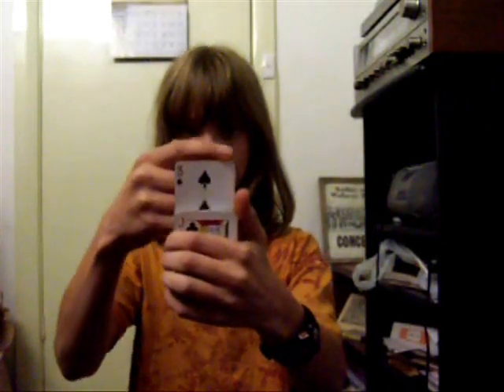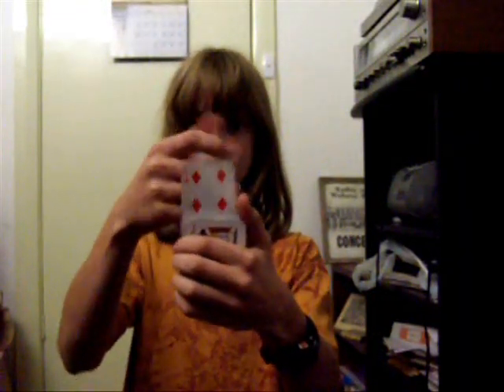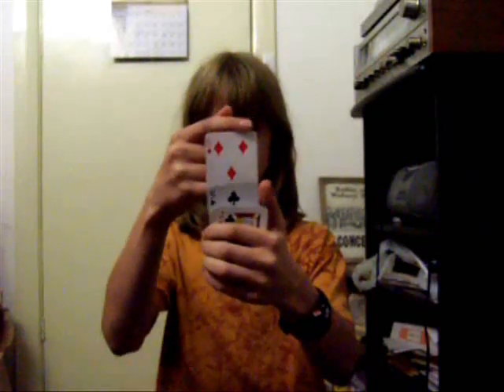The easiest, simplest, card magic "levitation" trick ever.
The title says it all. All you need is a deck of cards.